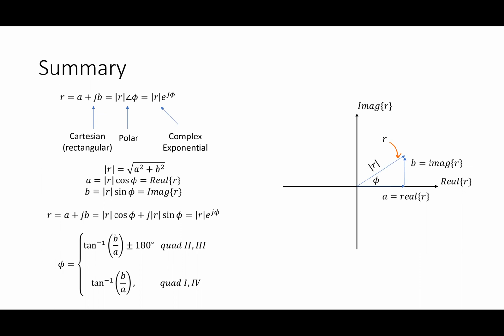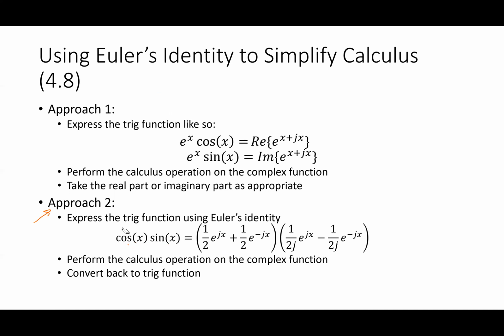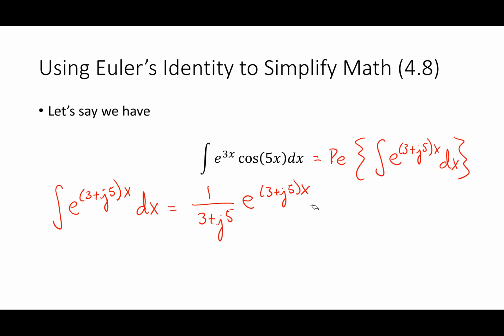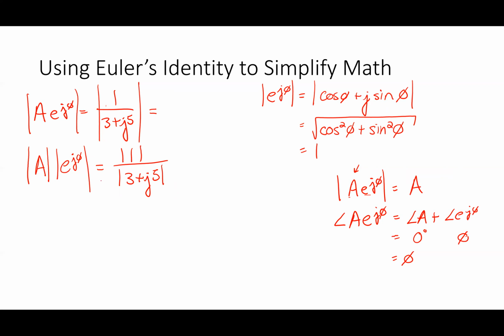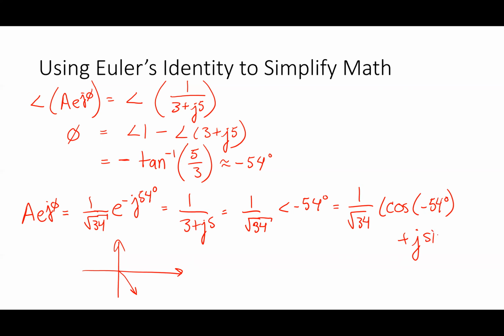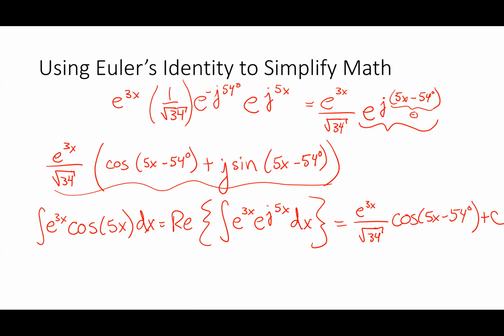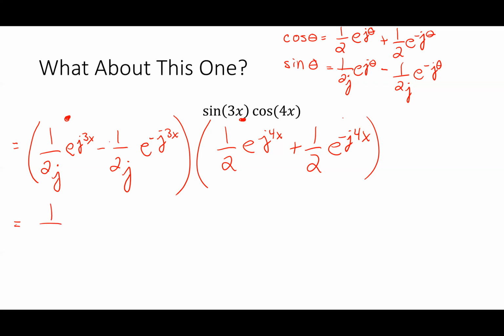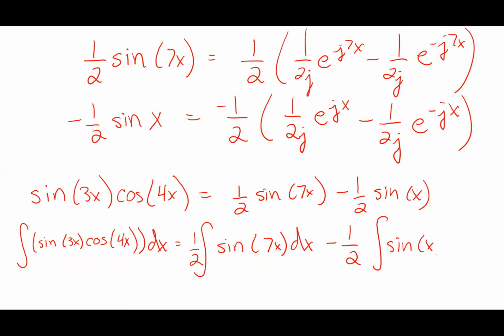2254 Lecture: 9/9/2022